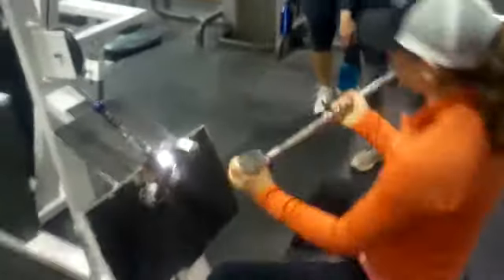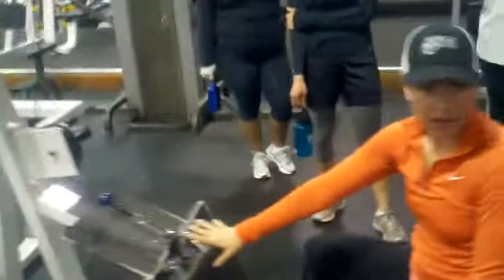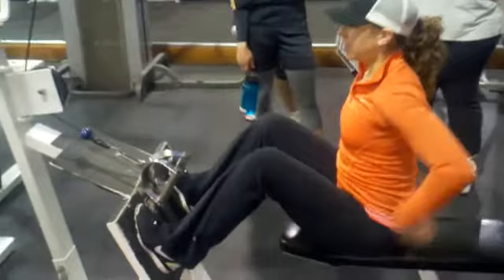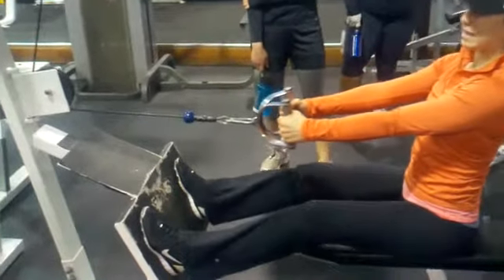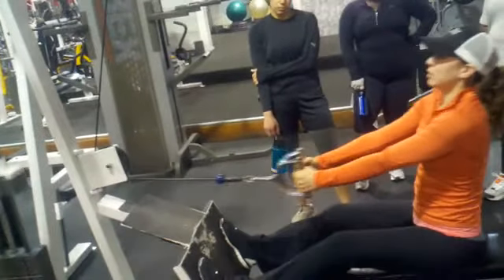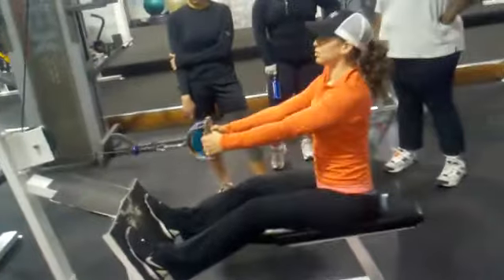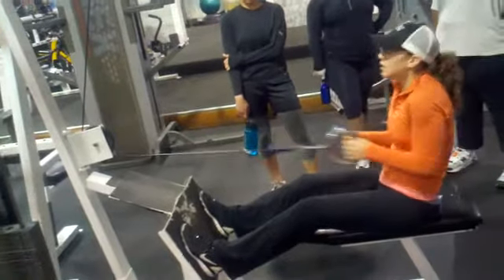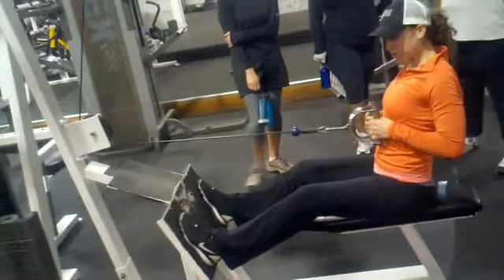Row Machine For Upper Back and Core 02athletics Boot Camp San Francisco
02Athletics encourages members to supplement the workout sessions with weight-lifting at least twice per week.  Many women believed the myth that weight lifting will cause them to bulk up and develop masculine muscles. This is not true by any stretch of the imagination.  A regular weight program will accelerate and assist with toning, weight loss, posture, and core strength.  This video provides tips for some common and effective weight lifting routines.

02Athletics boot camp is best described as an intense cross-training fitness workout. The workout takes place at Kezar Stadium in San Francisco's Sunset District across from Golden Gate Park near UCSF.  Every session incorporates running, stair drills, sprinting, muay thai kickboxing, boxing, and natural movement callisthenic routines.  The workouts are challenging, but the variety will keep you engaged and focused on your goals.  Try some workout sessions FREE.  We make the following guarantees.  You will be surrounded by individuals who take fitness seriously.  The 02Athletics environment caters to all fitness levels and all ages by simultaneously nurturing beginners and challenging athletes. 02Athletics encourages everyone to succeed.

Beginners, athletes, and baby-boomers alike are encouraged to give it a try. No matter who you are, you will be pushed beyond your comfort zone.  United We Sweat!

The 02A program costs $85 per month. This is the best value for any bootcamp style workout in the San Francisco Bay Area.

WHEN: Tuesday 6a, Thursday 6a, Thursday 7a
WHERE: Kezar Stadium Track across from Golden Gate Park Near UCSF  Hospital in the Sunset District
MEET PLACE:  West end of the Football Field on Kezar Stadium track near the goalpost. Park on Lincoln Ave